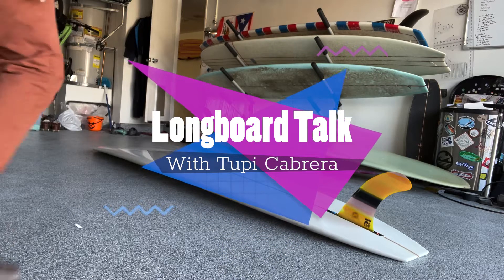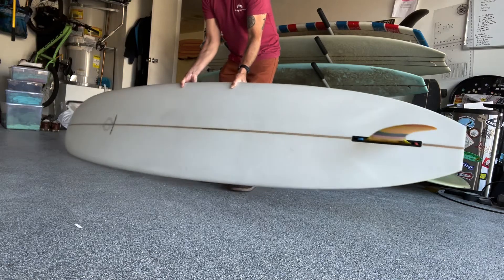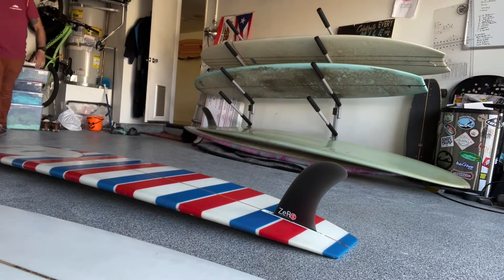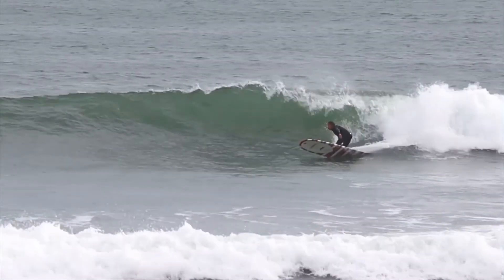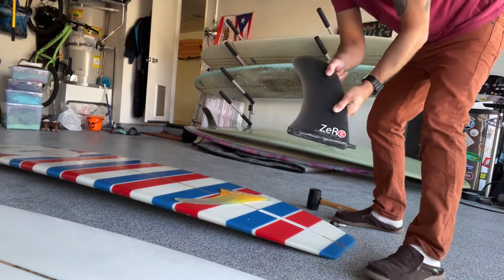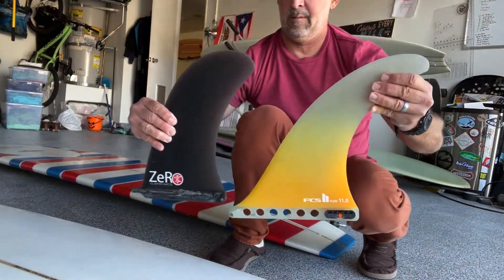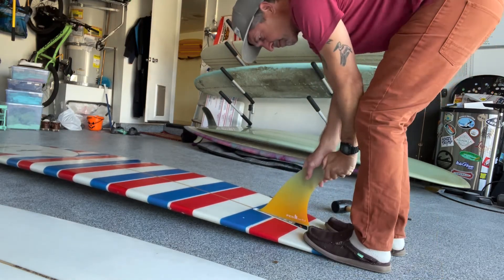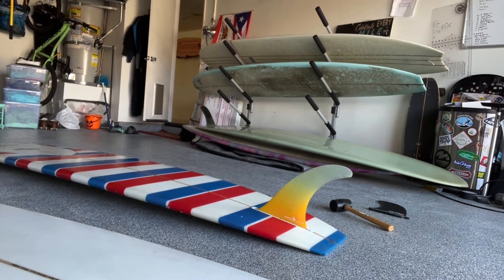Longboardarian- Longboard Talk #1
On this LT I talk about switching from my Cigars of the Pharaoh Surfboards 9'4' to my "modern hotdogger" William Dennis Surfboards 9'6" Tommy Dane 2 Model . I make a quick explanation on the difference of both boards and I talk about swapping fins on the WD Surfboard for a different feel and performance.